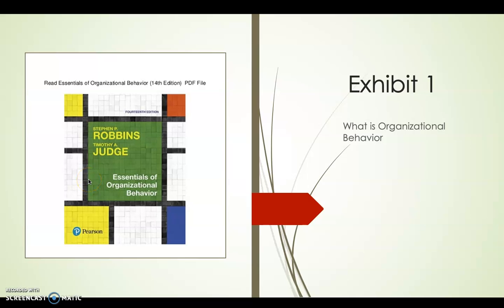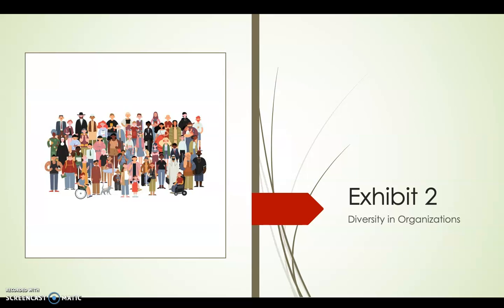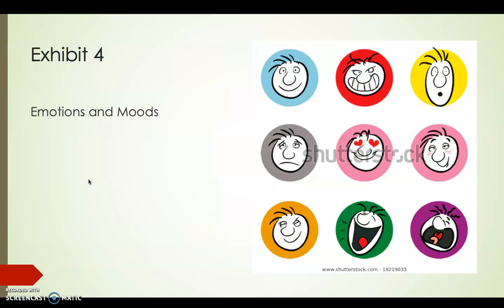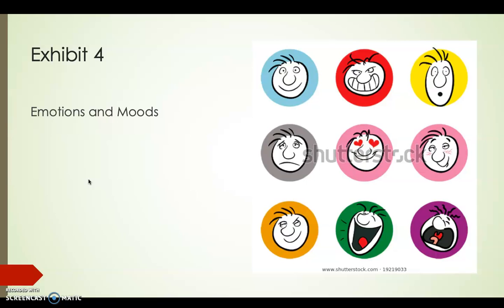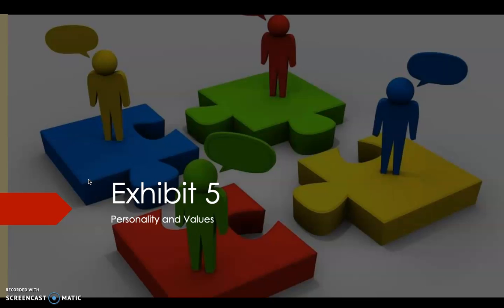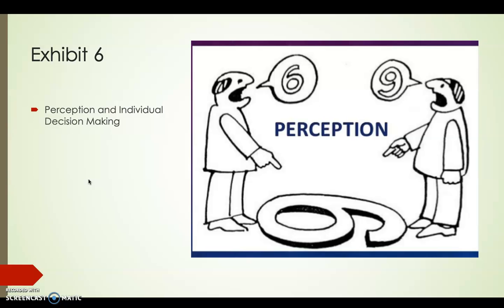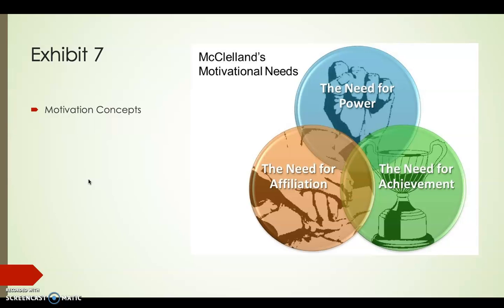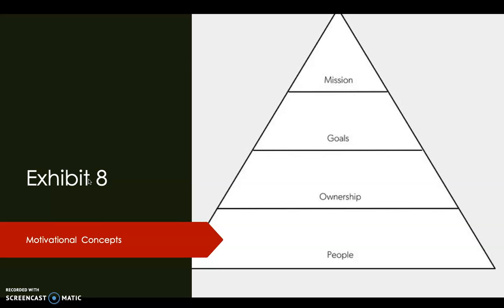American Workplace Dynamics